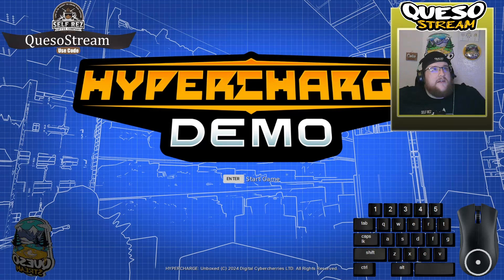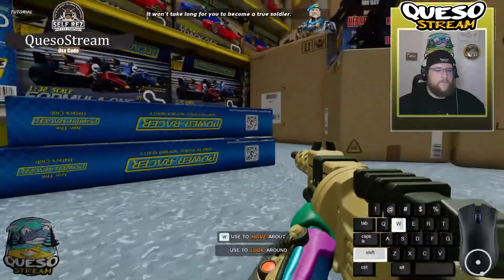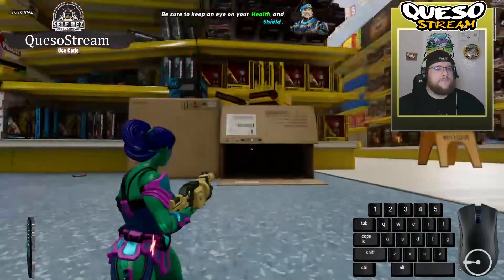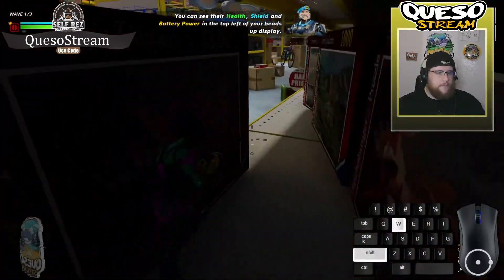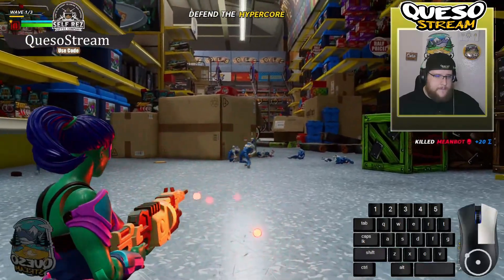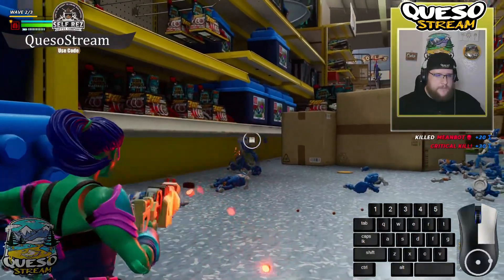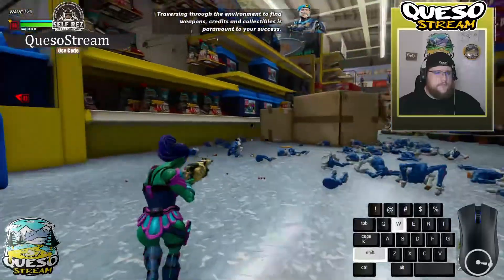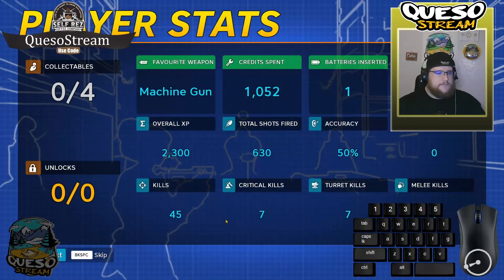Hypercharge: Unboxed - Full Tutorial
Tutorial walkthrough of Hypercharge: Unboxed

Pardon the audio. I still haven't figured out why when I record a video without streaming the audio and video get off track